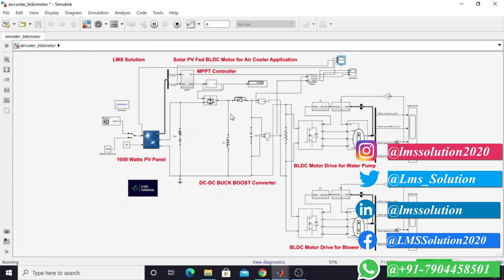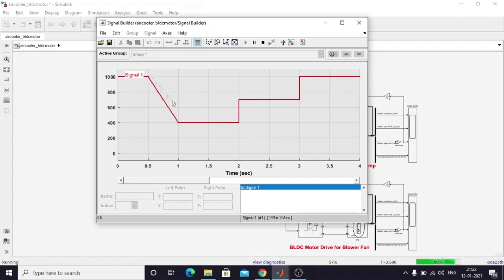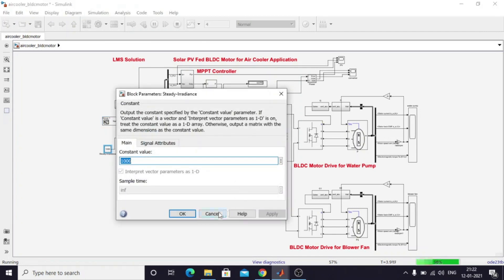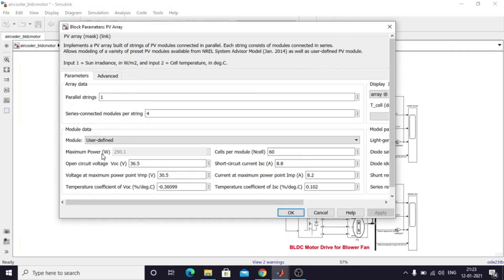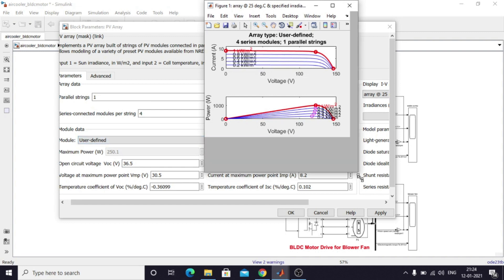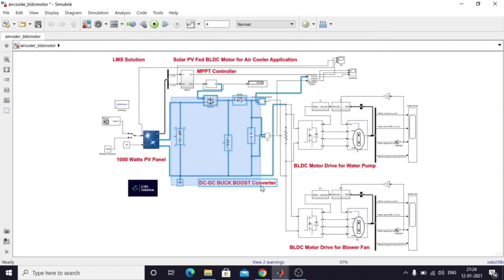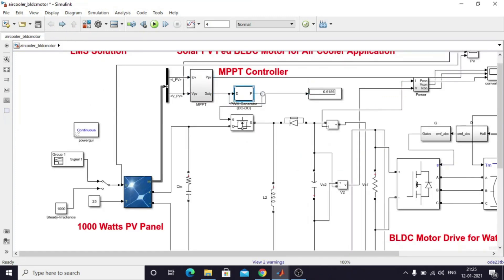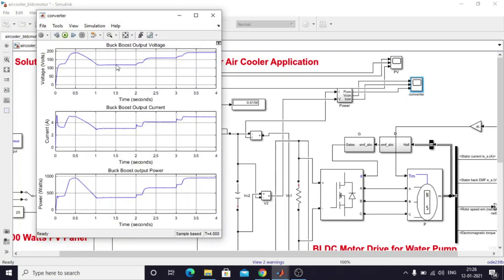BLDC | Solar PV Fed BLDC motor for Air cooler Application in MATLAB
Solar PV Fed BLDC motor for Air cooler Application in MATLAB

1. MATLAB modelling of Solar PV cell and Solar PV Array Using a mathematical equation.
2. How to find I-V and PV Characteristics of the modelled solar PV array in MATLAB.
3. MATLAB Implementation of Maximum Powerpoint Algorithm for solar PV array with a stand-alone system.
4. MATLAB Implementation of solar MPPT charger controller for a solar PV system.
5. MATLAB Implementation of a grid-connected solar PV system.

project eee
matlab projects
phd projects